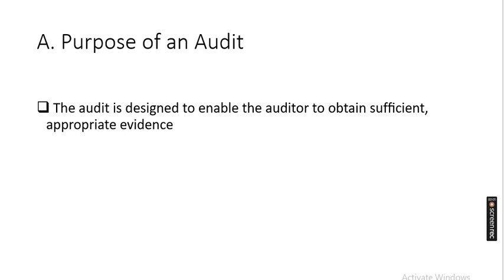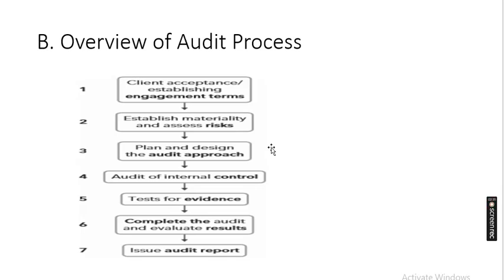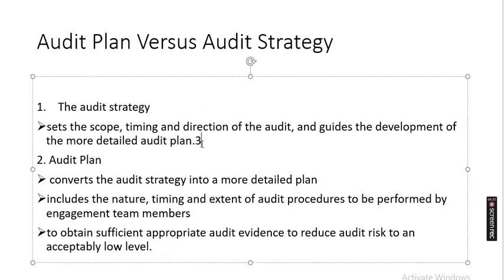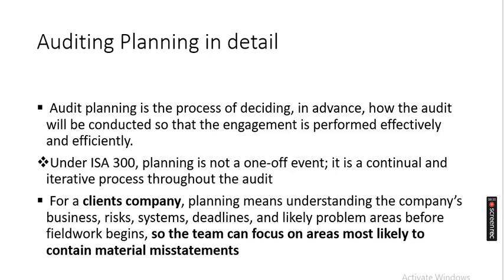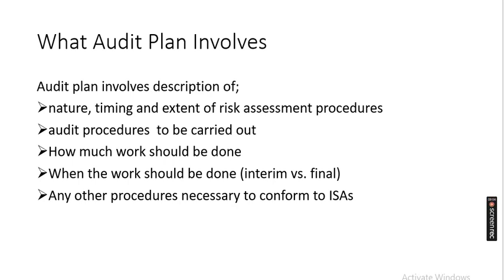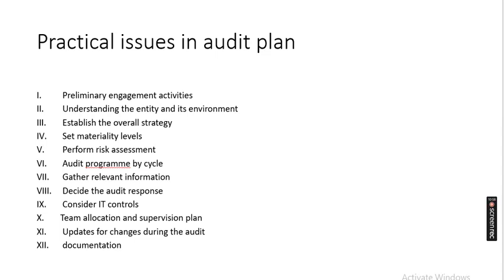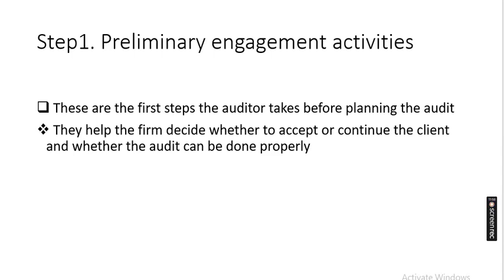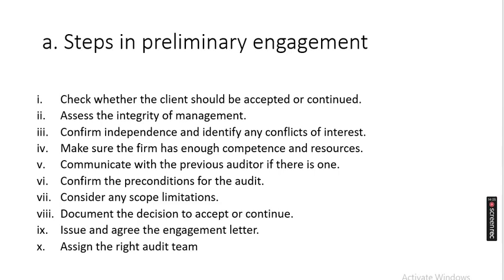PLANNING 1 1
The first video on audit planning